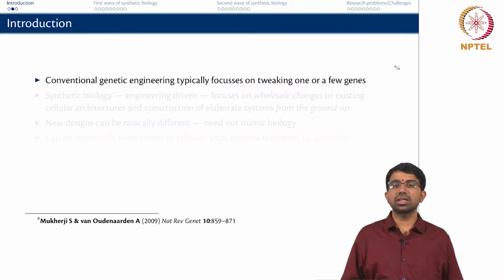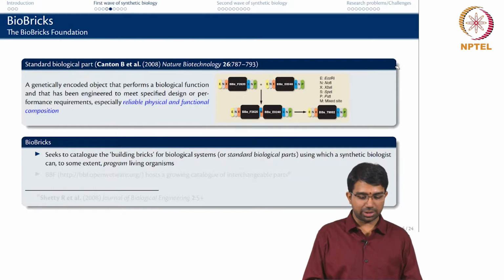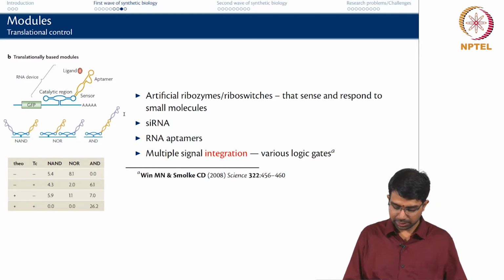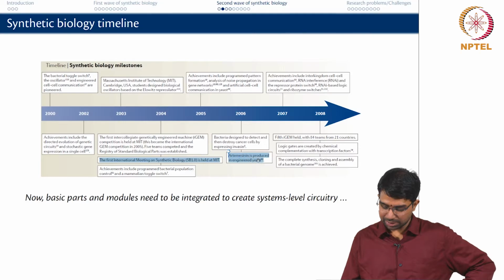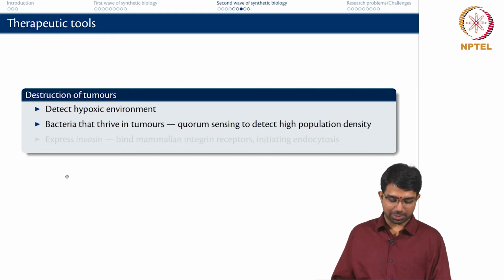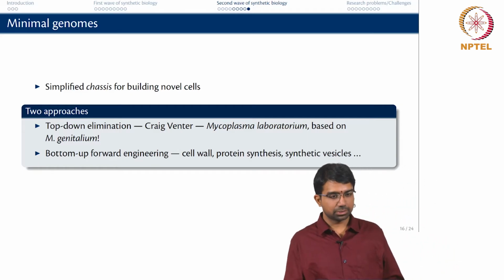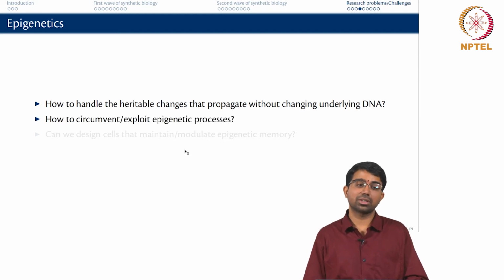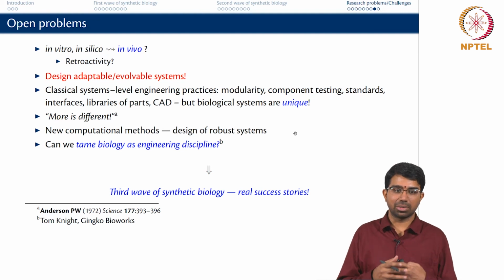#99 Introduction to Synthetic Biology | Computational Systems Biology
Step into the future of biology, where we become architects of life itself. This lecture introduces the revolutionary field of synthetic biology, where engineering principles meet the complexity of living systems. We'll explore the building blocks of this new era - BioBricks, modules, and circuits - and discuss the challenges of achieving predictability in biological design. Get ready to witness the birth of engineered organisms with custom-designed functions!